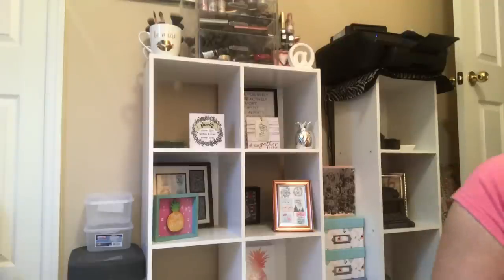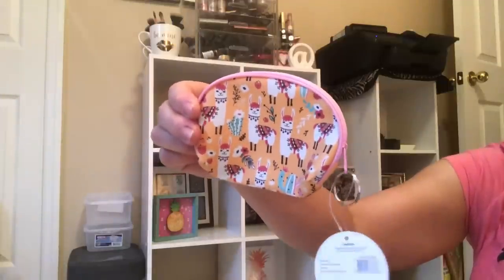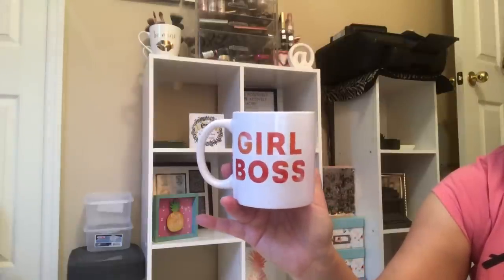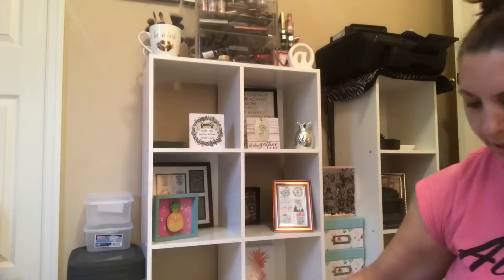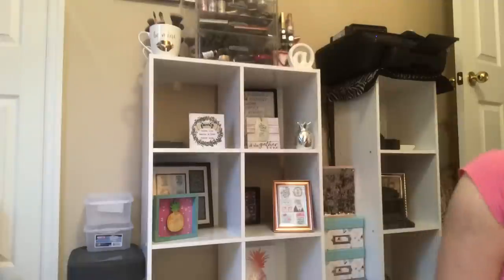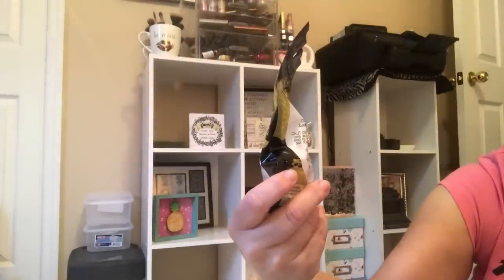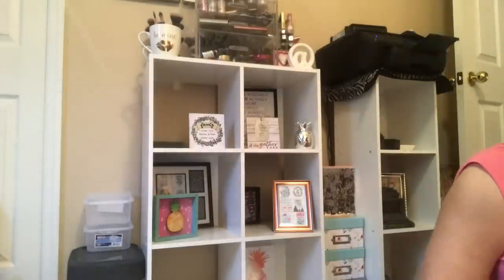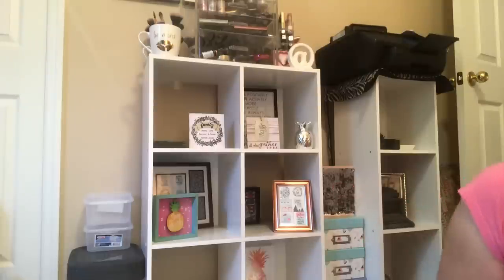Finally a NEW Dollar Tree Haul! July 3rd., 2019 - SO MUCH NEW!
Finally a NEW Dollar Tree Haul! So much NEW to show all of you! Hugs and Love to ALL!